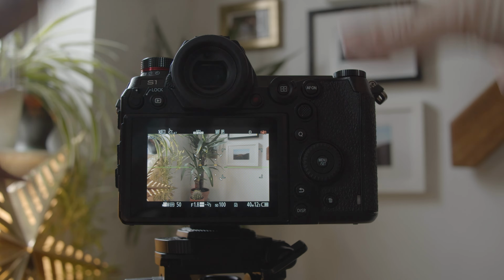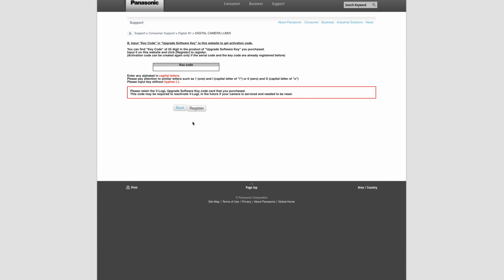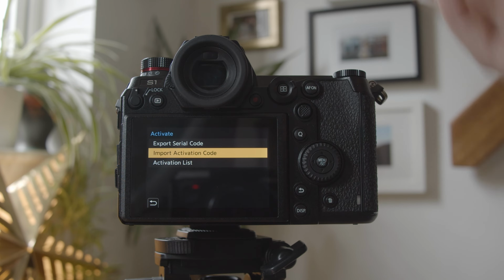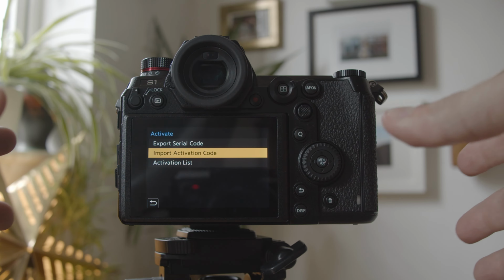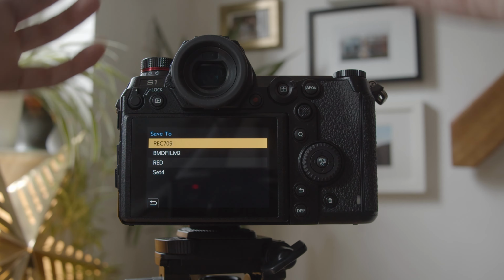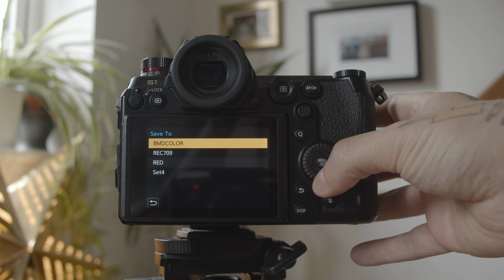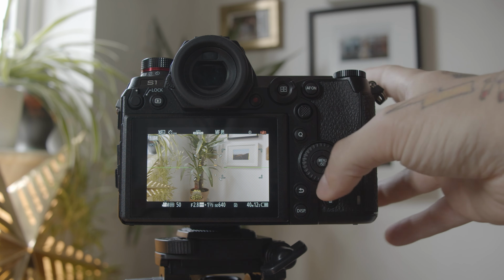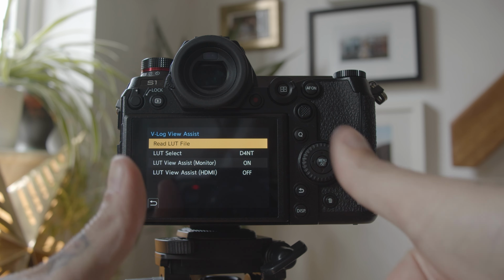How To Install VLOG & LUTS in LUMIX S1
Hopefully this video helps you install VLOG in your S1 Camera.